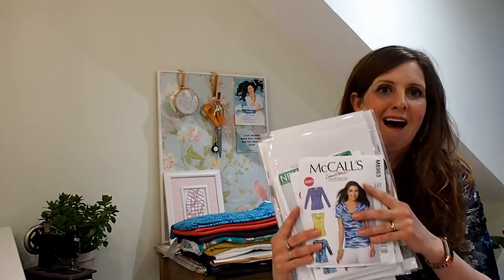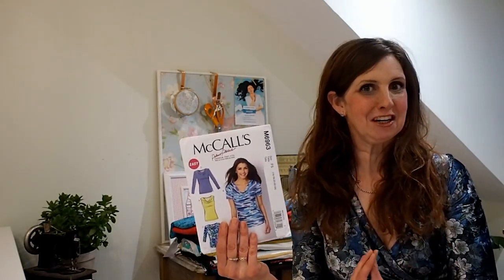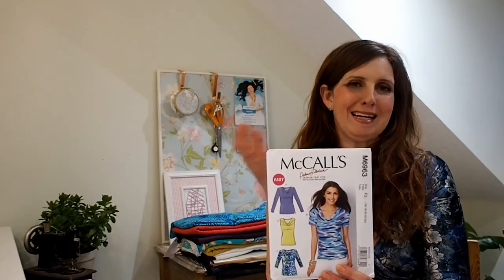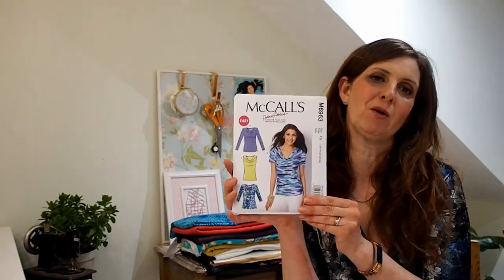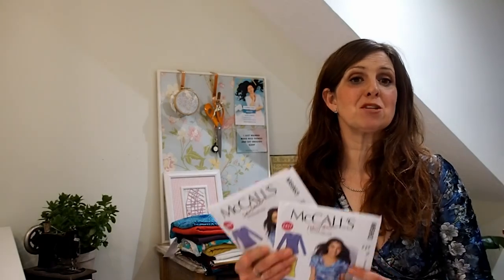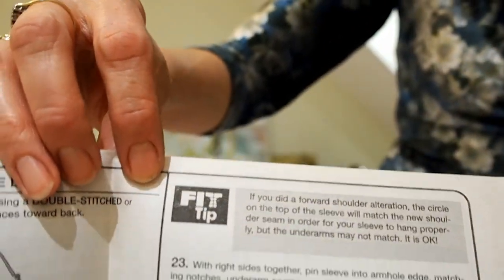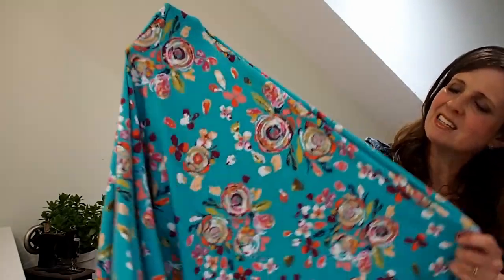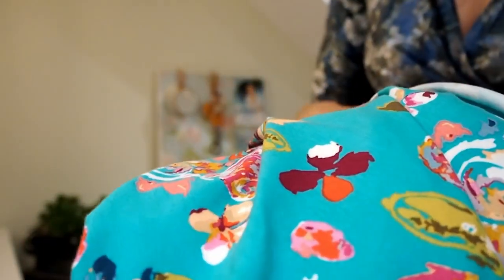Top 10 Sewing Patterns for Knit Fabrics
Knit fabrics come in a range of types, with a variance of weave, styles and prints – there really is something for everyone! This beginner-friendly fabric is ideal for sewing to create layers for the colder months or statement piece for a capsule winter wardrobe. With suggestions for jumpers, cardigans and dresses in a range of styles why not add a sweater knit project to your sewing list and come and share your makes with us over at Minerva!

Join Sam as she talks you through her top 10 picks for sweater knit patterns and coordinating fabrics from Minerva. Learn fun facts about sewing with each fabric and pick up some new treats for your sewing stash.

If you want to sew with the items shown in this video, you can find them here:

Mind The MAKER Cotton Interlock Jersey Knit Fabric Lipstick